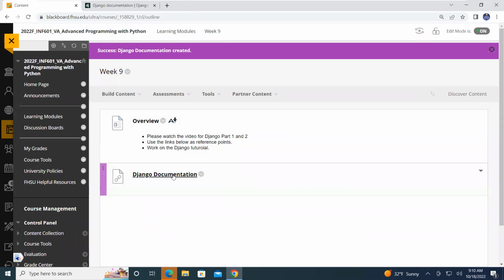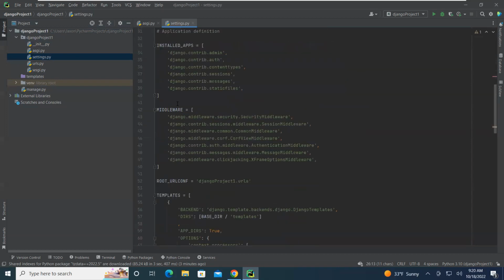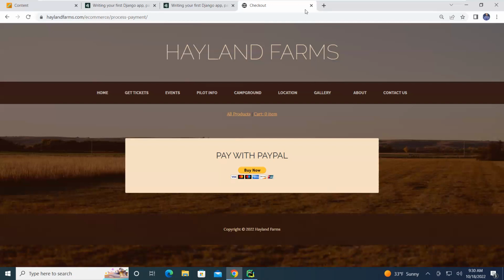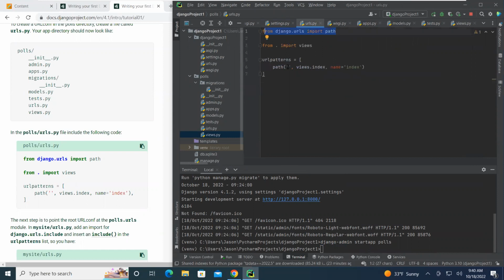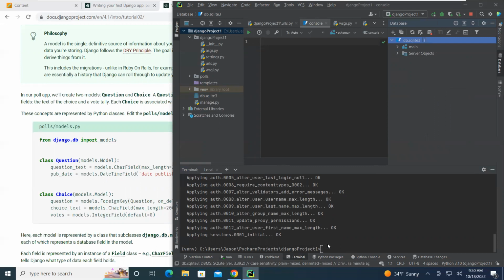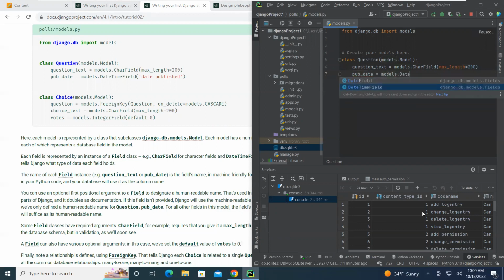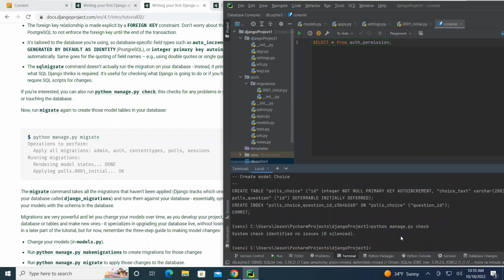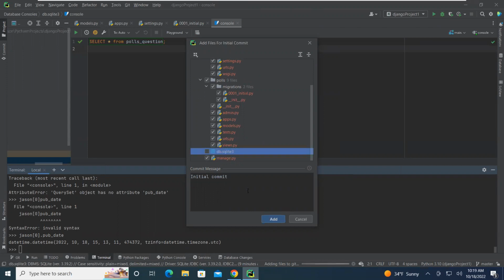INF601 - Django Part 1